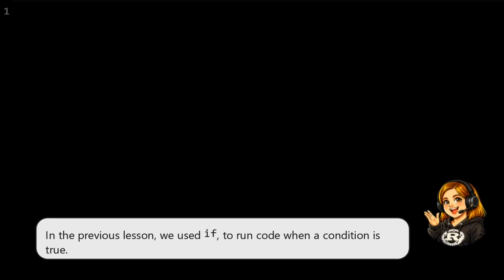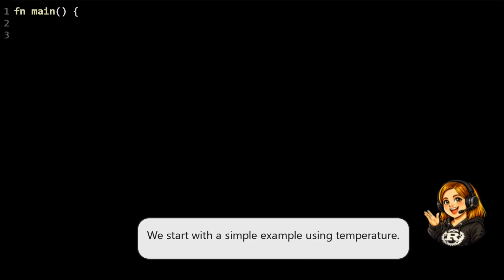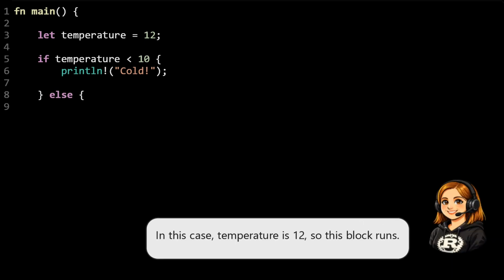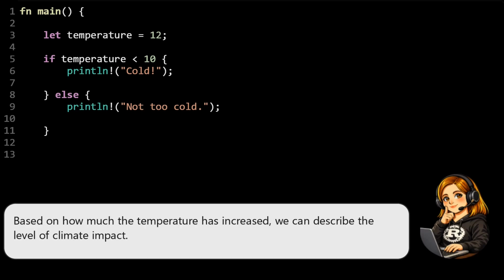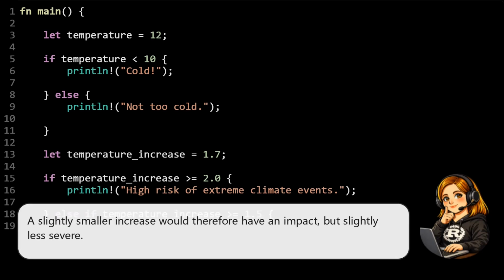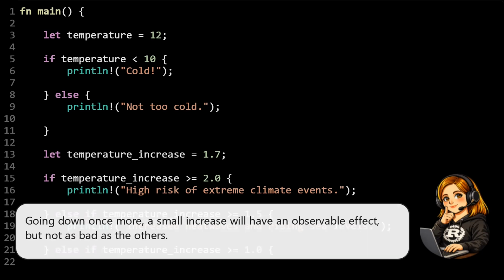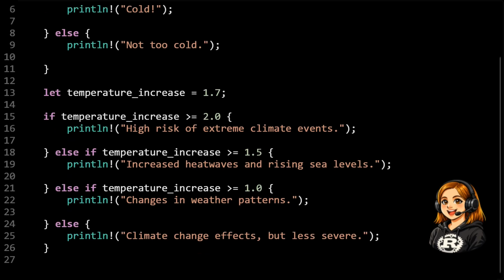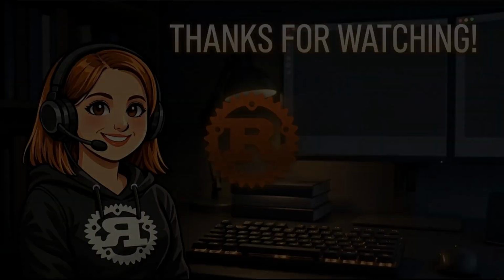Lesson 12 - if-else chains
Learn how to build multi-path decision logic in Rust using `if`, `else`, and `else if`.

In this lesson, we take decision-making further by allowing your program to choose between multiple outcomes. Instead of just checking one condition, you will learn how to handle different cases and build more realistic program behaviour.

This is a key step toward writing programs that react intelligently to different inputs and situations.

Type along as you watch to fully understand how control flow works.

In this video you will learn:

• how `else` works as a fallback when an `if` condition is false
• how to chain conditions using `else if`
• how Rust evaluates conditions from top to bottom
• why only one branch of an `if / else if / else` chain runs
• how to compare values using ranges and thresholds
• how to build more expressive decision logic in your programs

We keep everything simple and practical so you can clearly see how Rust handles multiple conditions in real scenarios.

This lesson is part of a step-by-step Rust series designed to help you learn by writing code and experimenting.

Run your program using `cargo run`, try changing the values, and observe how different branches of your code are triggered.